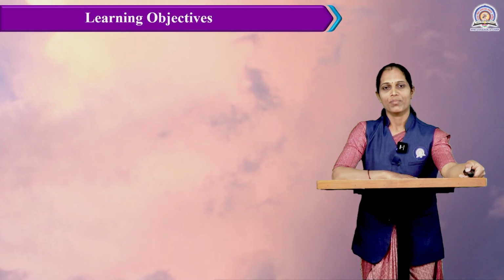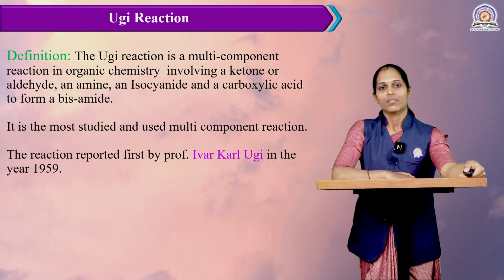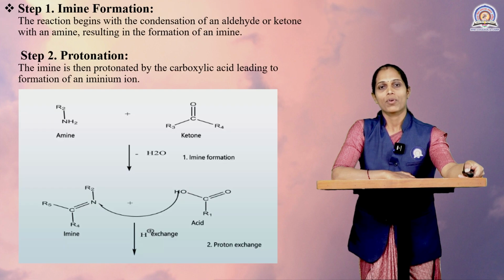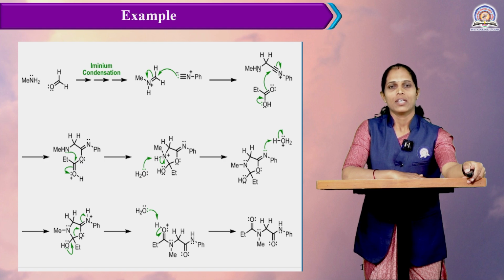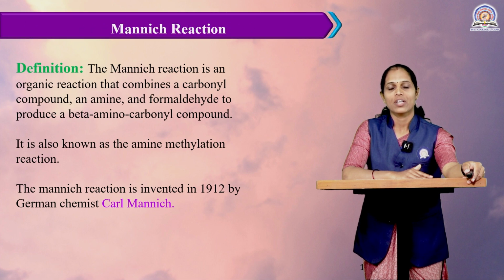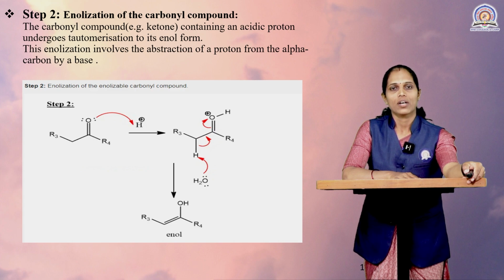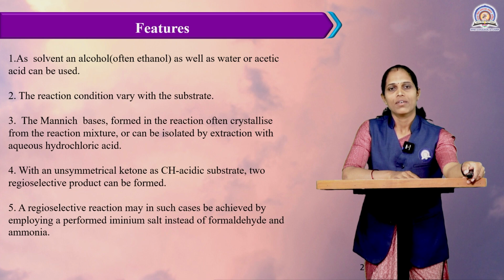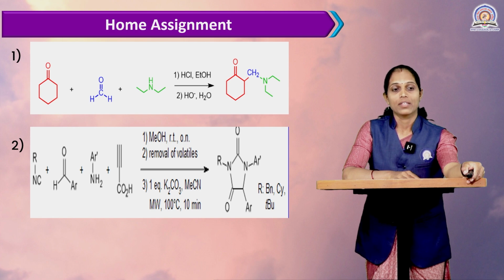Surekha Muthal | Synthetic Methods in Organic Chemistry | SVKT College, Deolali Camp.